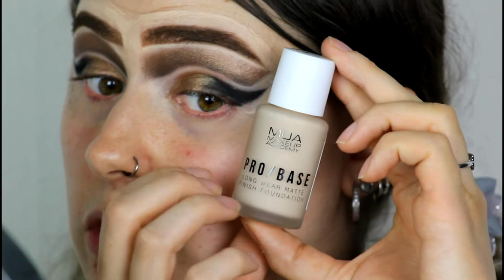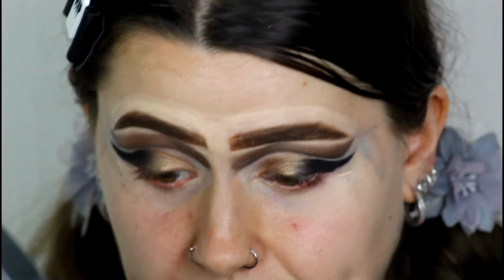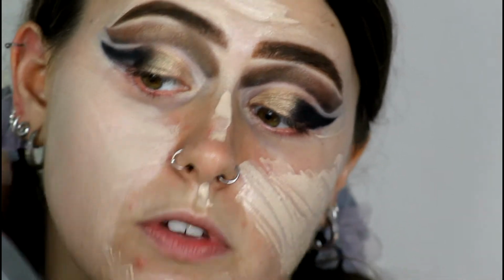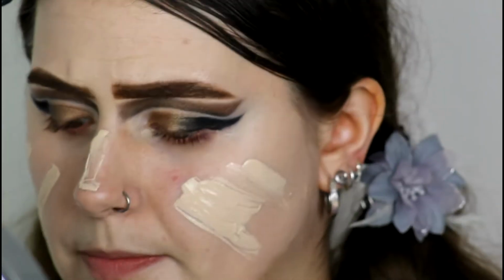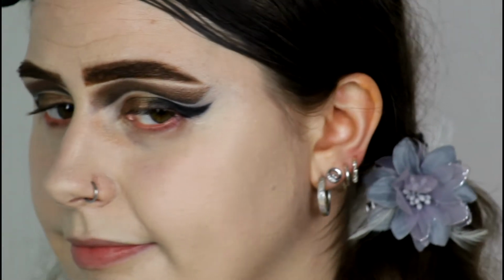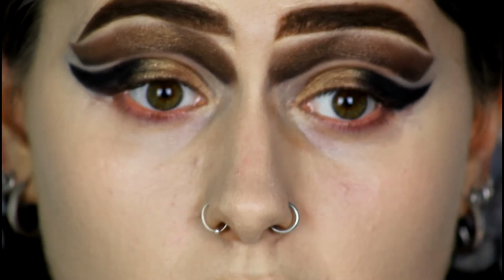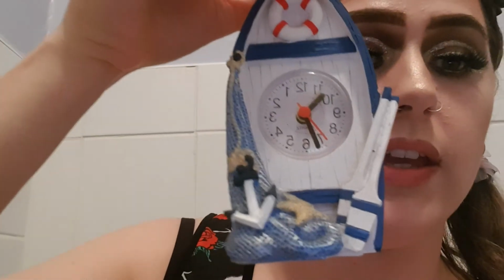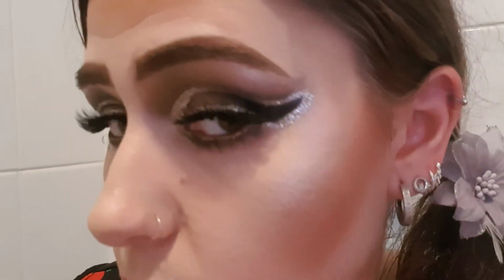MUA Foundation Review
HI everyone this becky (blackheartbeauty14) this is my Review on the MUA Foundation Hope you enjoy it

Face: mua pro base long wear matte finish Foundation 110, MUA pro base Full Coverage concealer 110, miss sporty so clear anti spot pressed powder in transparent, Lottie London shimmer squad, Lottie London tan time bronzer in light to medium, MUA pro base primer oil, Maybelline dream satin mist setting spray,

Eyes: Urban Decay shadow box eyeshadow palette, Primark eyelashes in the Style Holly, Urban Decay heavy metal glitter eyeliner in Midnight Cowboy, collection glam crystals dazzling gel eyeliner in funk 3, Maybelline total temptation mascara, Barry M bold waterproof eyeliner in number 2,

Eyebrows: Revolution pro volume and sculpt Brow gel in warm Brown and Revolution pro brow pencil in warm Brown,

Lips: makeup Revolution lip liner in glory, marvellous moxie lipgloss in hypnotist